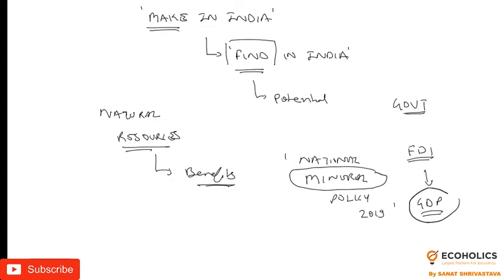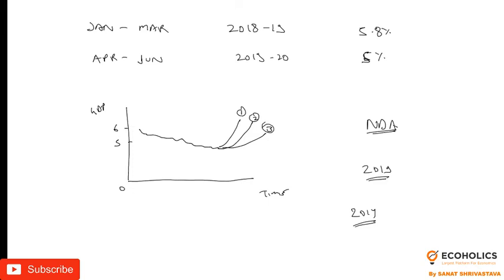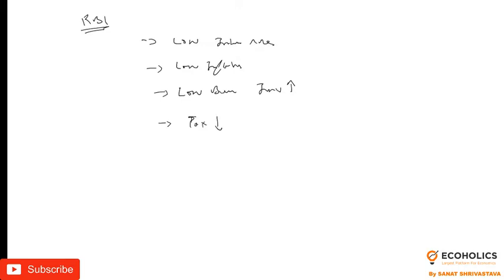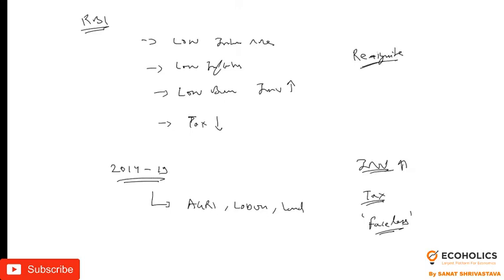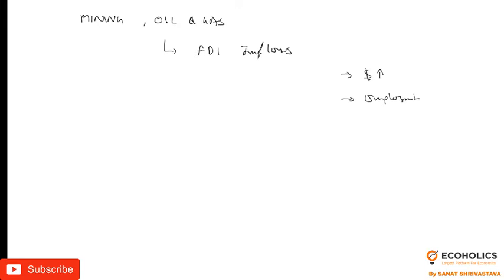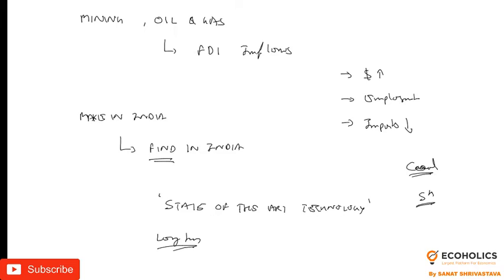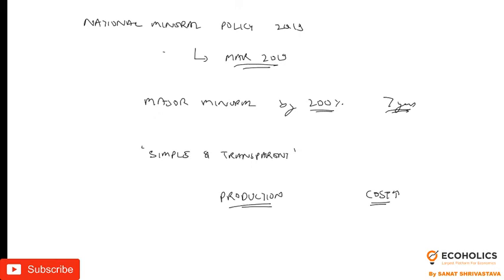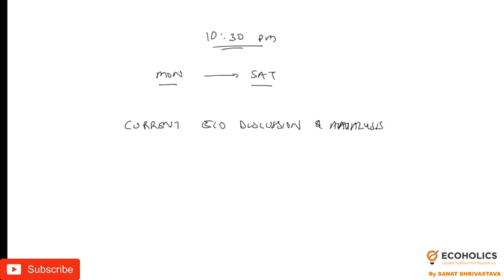From Make in India to Find in India | Current Economics Discussion and Analysis 16th Nov 2019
(Asst. Prof. SANAT SHRIVASTAVA  is a Faculty of Economics at an Institute for IAS, New Delhi)

Contact Sanat sir - 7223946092 (Whatsapp Number)
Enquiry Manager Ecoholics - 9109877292